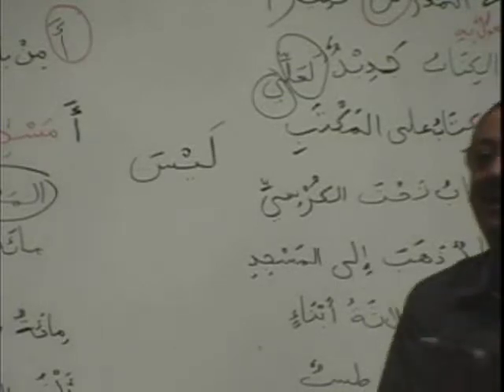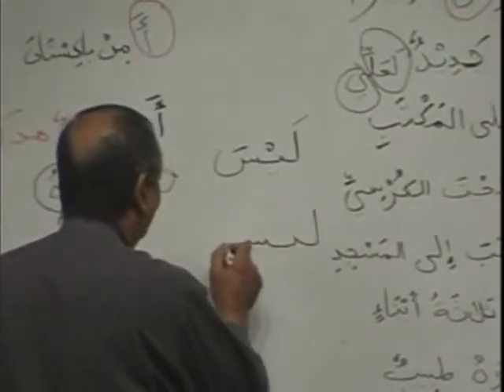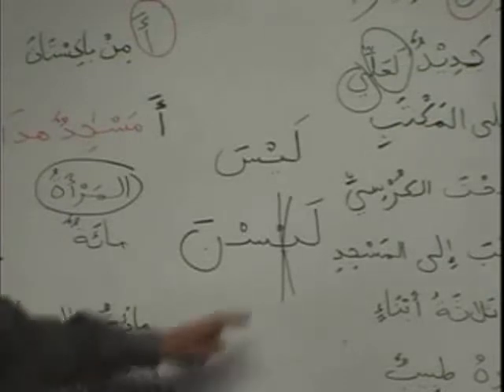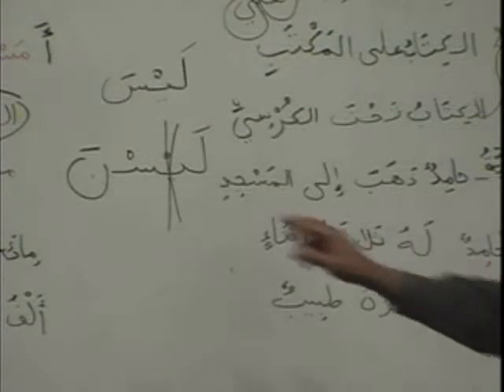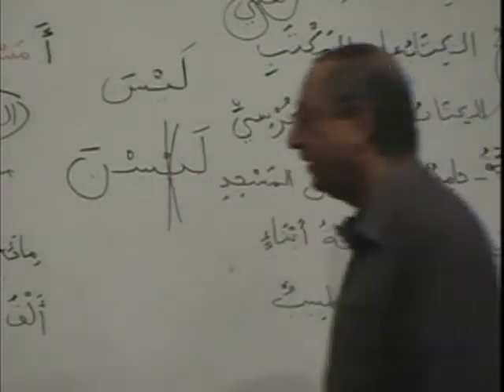Book 2 dvd 1 b3